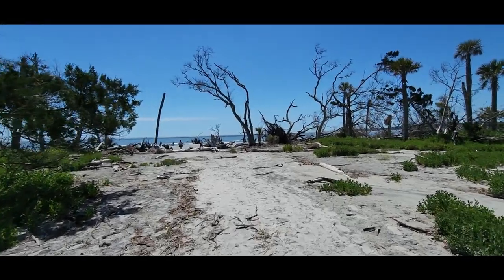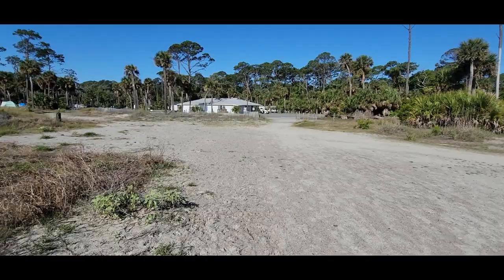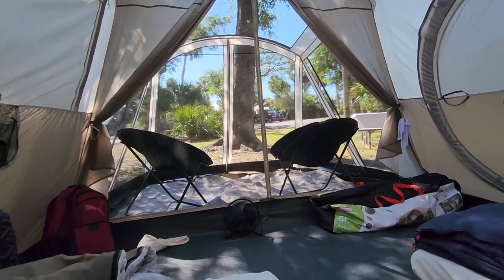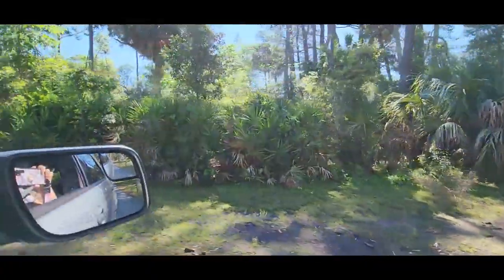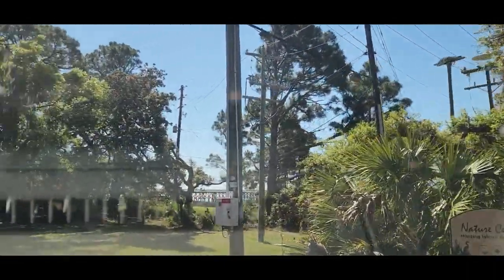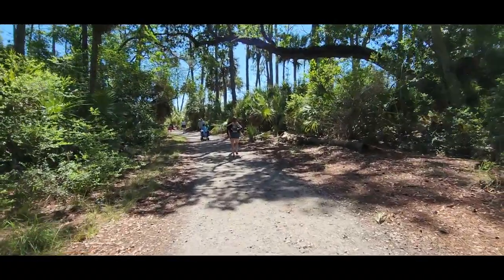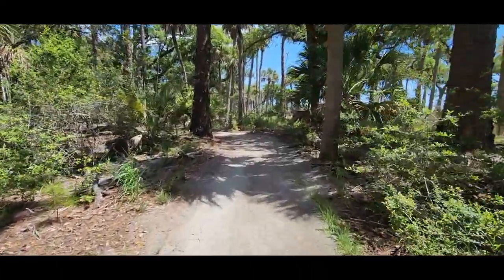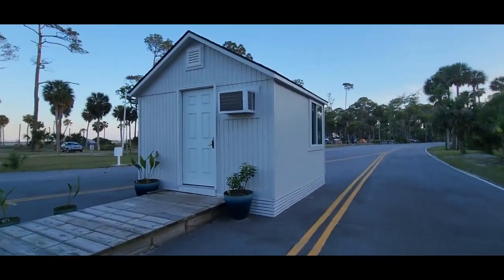Hunting Island State Park South Carolina Guided Tour & Full Tent Camping Vlog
Hunting Island State Park South Carolina Guided Tour & Full Tent Camping Vlog - Beach, Bone Yard, Nature Center, Visitor Center, Salt Water Lagoon, Trails.

Camping Gear mentioned in this video
adidas Outdoor Women's Terrex AX3 Hiking Shoe on Amazon
Woods Folding Camping Cot on Amazon
CertiPUR-US Memory Foam Camping Mattress Pad on Amazon
Rechargeable Table Fan on Amazon
Goodbye Autoimmune Disease Book on Amazon